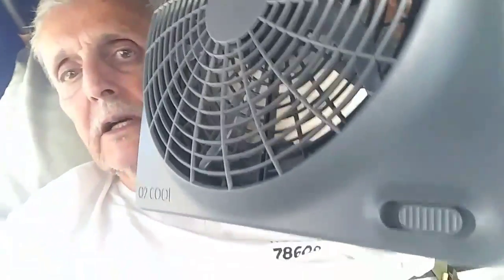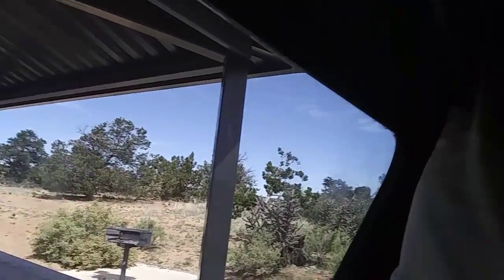SOLAR AND REFRIGERATOR COMING SOON!